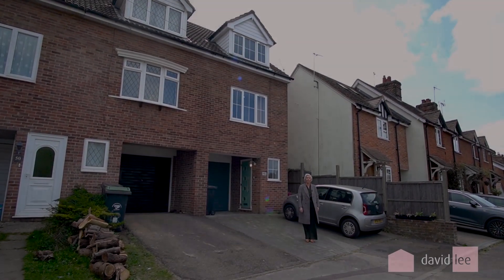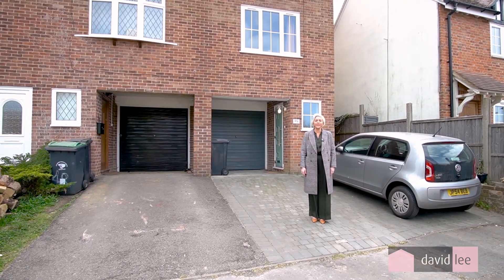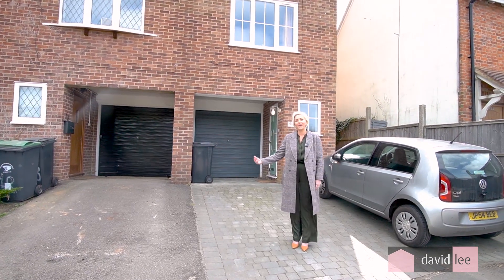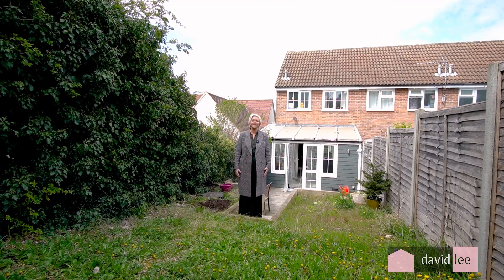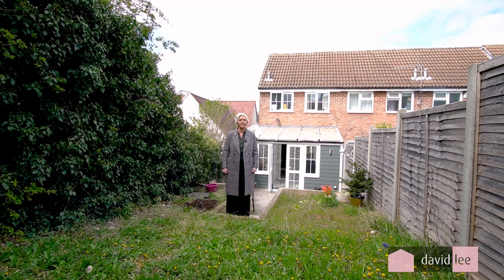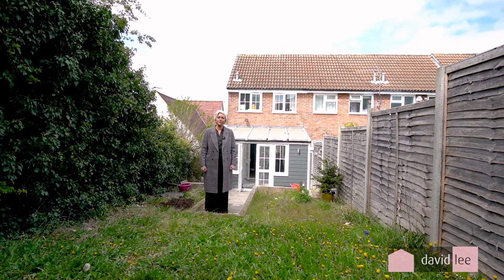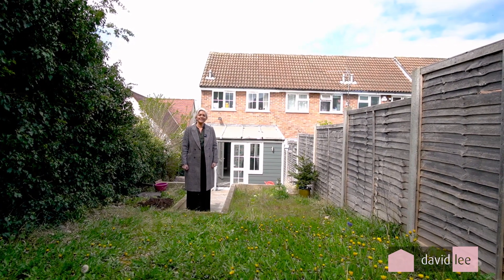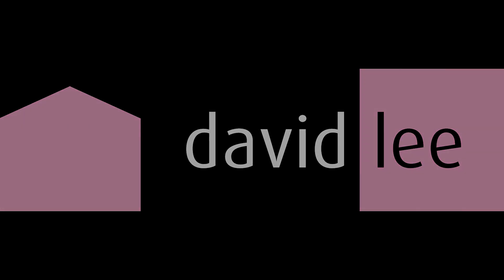West Road, Stansted Mountfitchet - Video Walkthrough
A lovely TWO BEDROOM end terrace 3 story property, complete with an impressive GARAGE and parking for TWO CARS.  The property features two generously sized reception rooms, a large rear garden along with modern KITCHEN and BATHROOM.

Located just a stone's throw from Stansted Mountfitchet train station with regular services into LONDON, CAMBRIDGE and STANSTED AIRPORT.

This SOUGHT AFTER area property sits right in the heart of the village, just a short walk from many Restaurants, Shops and Parks.

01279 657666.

If you are interested in the value of your property try our free instant valuation tool

Committed, straight-talking market-experts ready to change the property landscape.

We’re an award winning Estate and Letting Agent providing a comprehensive range of services including:

· Estate Agency
· Lettings
· Property Management
· Land & New Homes

With associate agents covering their own areas for David Lee across the country. We’re excited to introduce like-minded individuals to uncapped opportunities for progression and personal development that reset your work-life balance.